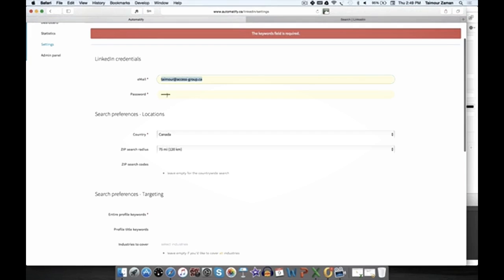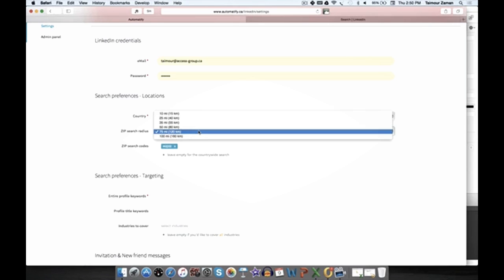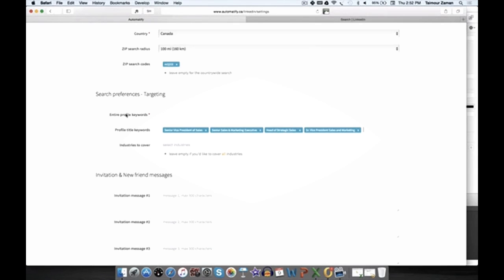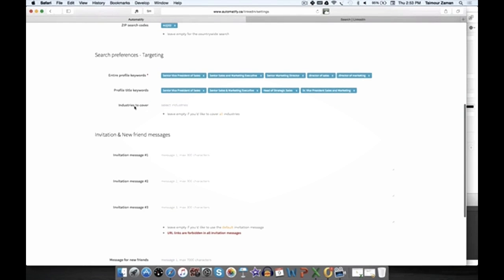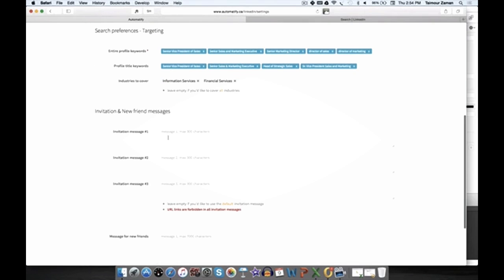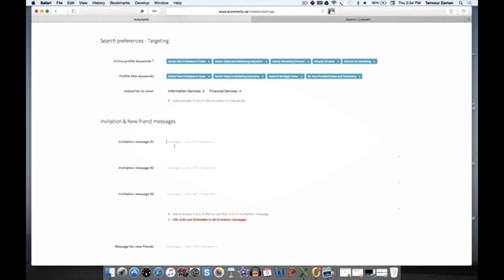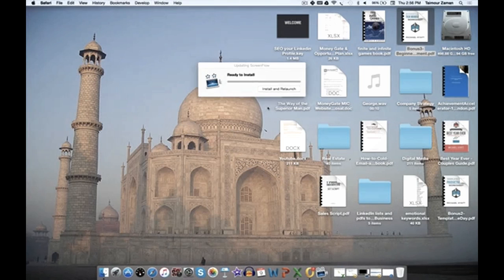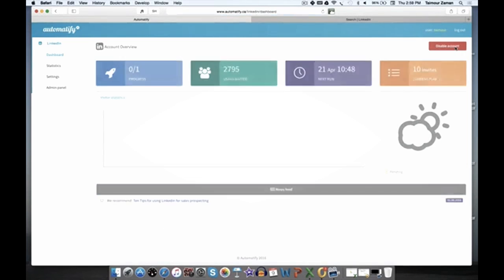How to Use Automatify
Demonstration of how to use Automatify, the software that ntegrates into your Linked In account and works in the background to automatically connect with and solicit responses from the Linked in users you want to reach